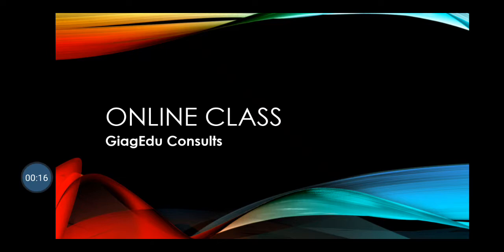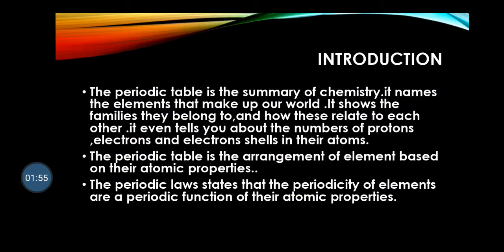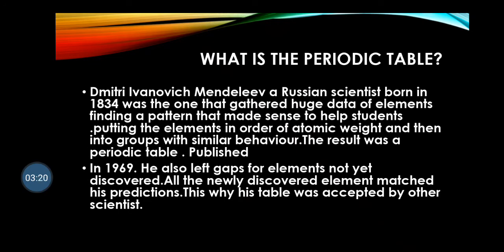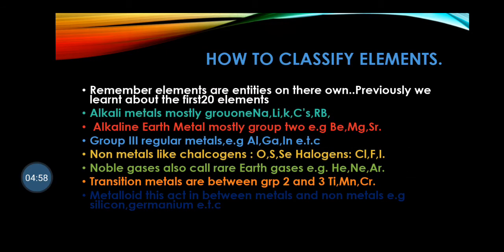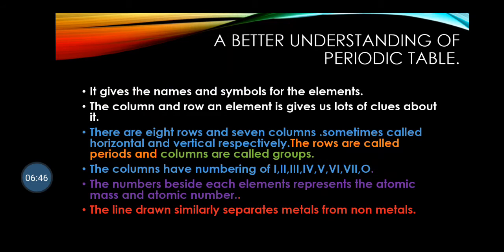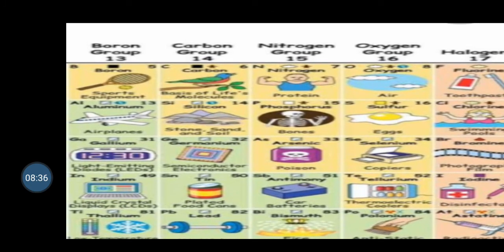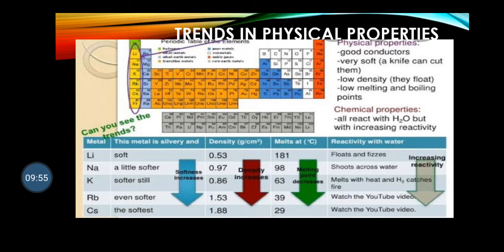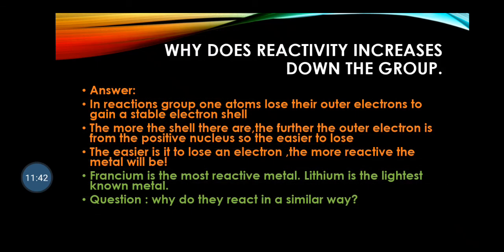Periodic table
Talks about the periodic table the historical perspective,taking a look at how elements are arranged with focus first on alkali metals and there reactions.